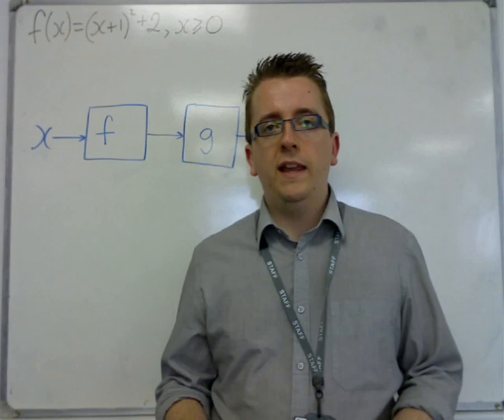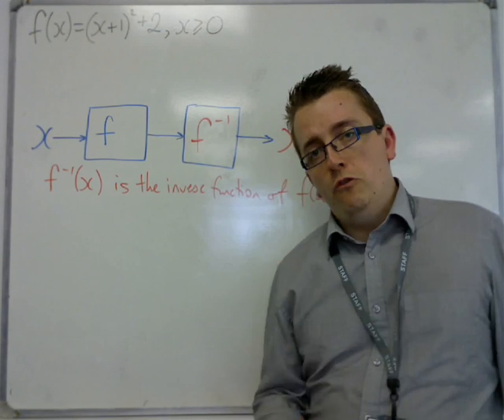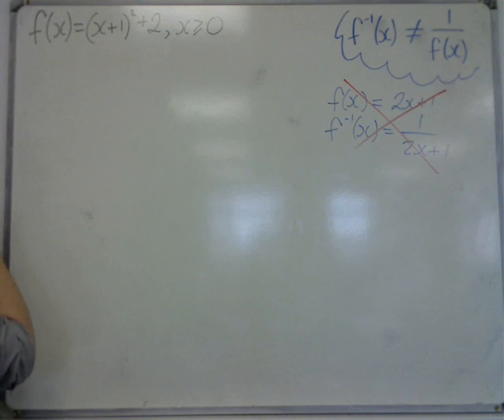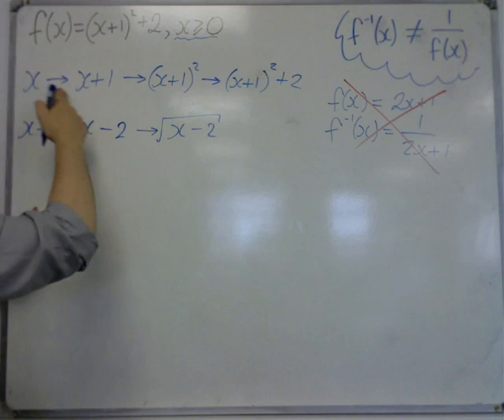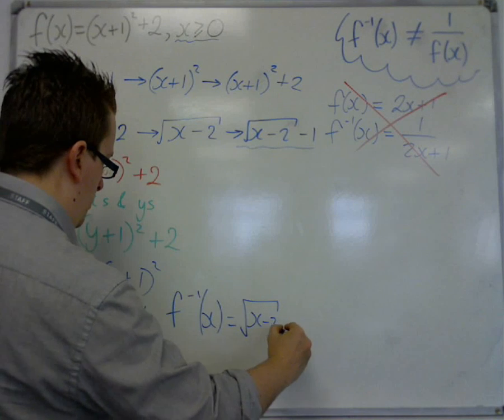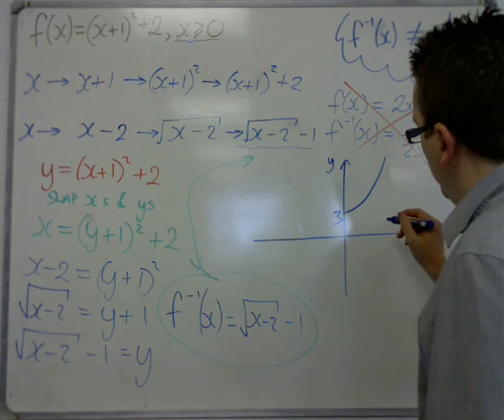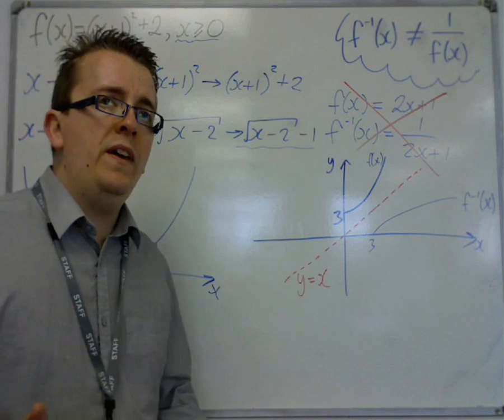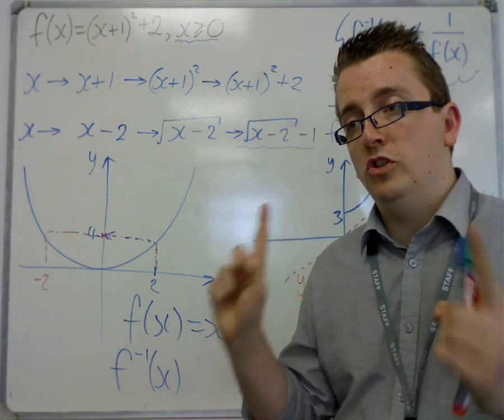AQA Core 3 2.05 Inverse Functions